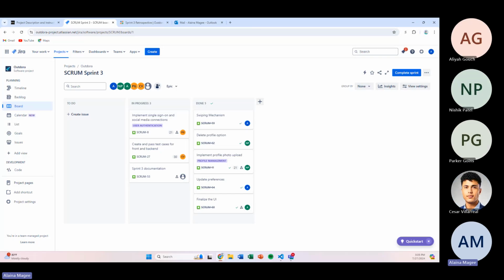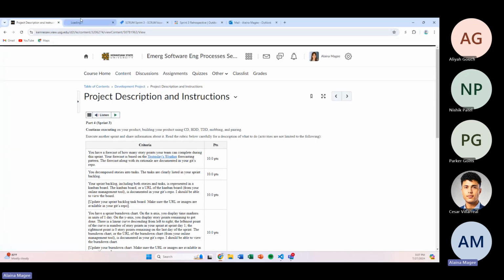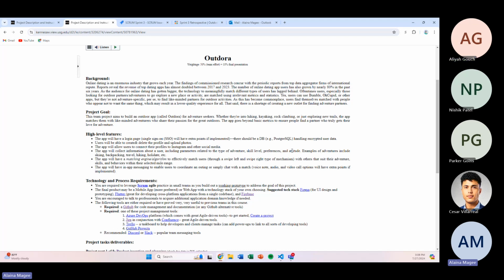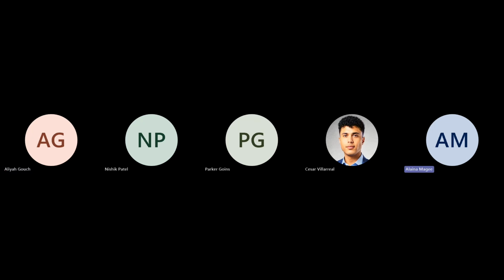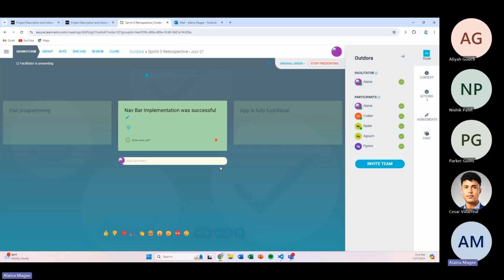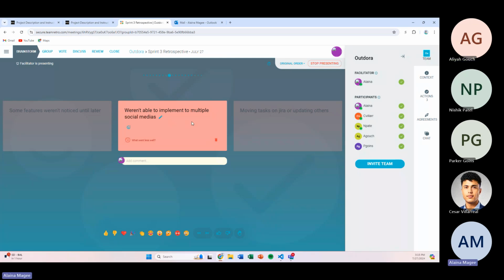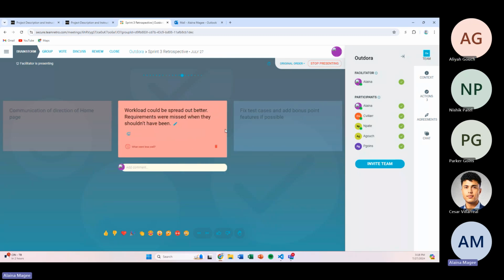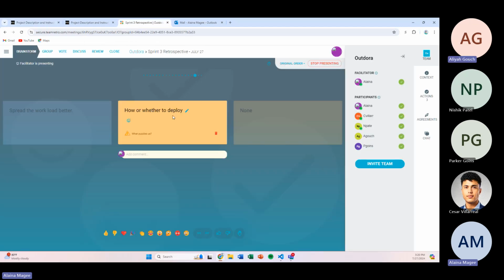SWE Sprint 3 Review